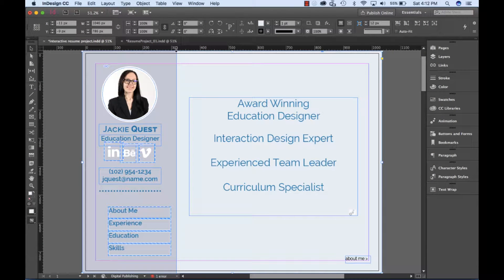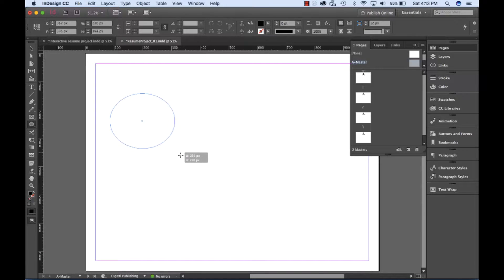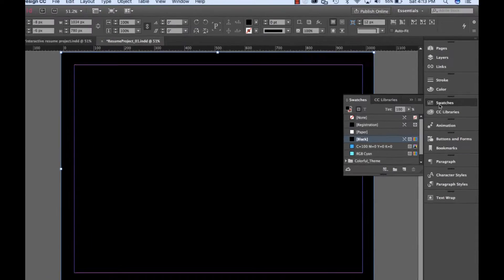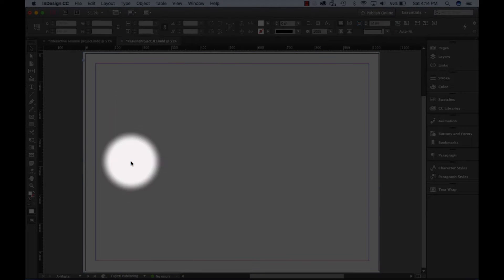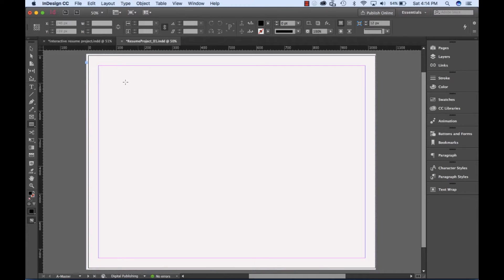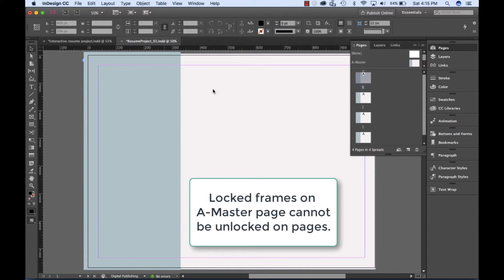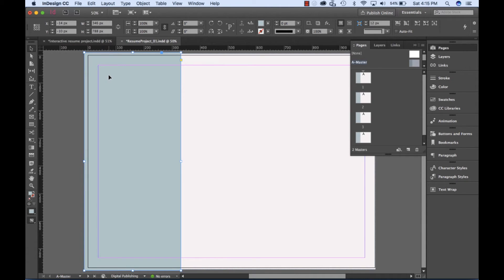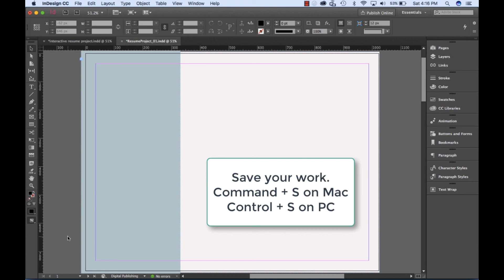Adobe InDesign Master Pages and Locking Frames Lesson #18 of 36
Learn to create Master Pages and lock frames in Adobe InDesign. One of the 36 lessons from the "Interactive Resumes and Portfolios with Adobe InDesign" course on Udemy.com

In the course students learn to use Adobe InDesign’s powerful interactive features to create impressive, interactive resumes, portfolios, and other electronic documents that include animations, hyperlinks, navigation, galleries, video, interactive buttons, actions, and file downloads. Techniques taught in this course can be applied to designing newsletters, ebooks, webapps, and print publications.

Students new to the software will learn Adobe InDesign through the creation of two course projects - an interactive resume and  interactive portfolio. At the end of this course, students will be able to create and export interactive publications that look incredible on tablets, computers, and smartphones.

About Randy:

Randy is an experienced professor, media producer, and higher education leader. As an author, photographer, and multimedia producer, Randy’s interactive ebook series Postcard Worthy Locations were created using Adobe InDesign. “Miami and the Florida Keys: The Traveler’s Ultimate Guide to Postcard Worthy Locations” was recently released on the Kindle eBook store where in it’s opening promotional weekend ranked #2 in Photography and #8 in Travel on Amazon’s Top 100 list and reached #1 on Amazon's Hot New Releases.

Randy has created and led innovative programs of study in entertainment, multimedia design and development, education, liberal arts, and fine arts at the regional and national level for DeVry University, American Intercontinental University, Parque Cibernetico de Santo Domingo, Miami Dade College, Mars Music, and Miami Dade County Public Schools.

Throughout his career, Randy has collaborated on numerous strategic partnerships to further student success including the Urban Entertainment Conference, the Made in Miami Film Festival, Miami International Film Festival's REEL Education Seminar Series, CableTAP -Miami's Public Access Cable Station, NARAS, LARAS, Telemundo's Taller: Escritores, and partnerships with Adobe, Boys and Girls Clubs of America, Warner Brothers Music, Fender Musical Instruments, Music Educators National Conference, Indiana University’s Purdue School of Music, and the Director's Guild of America.